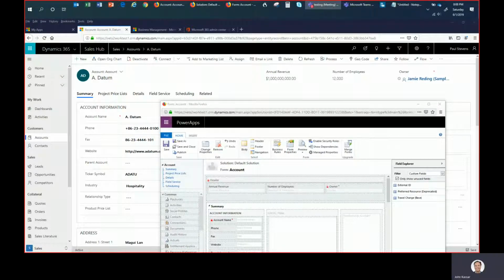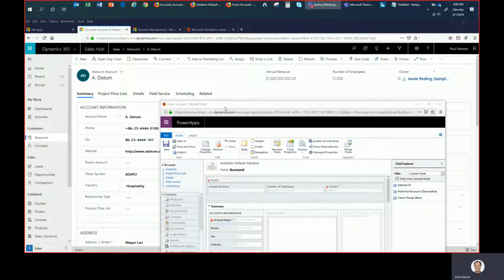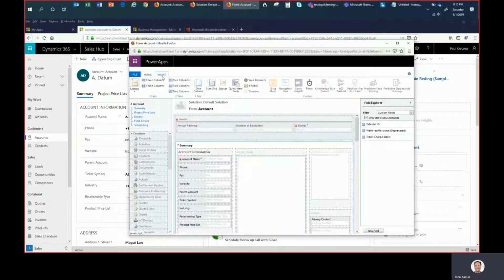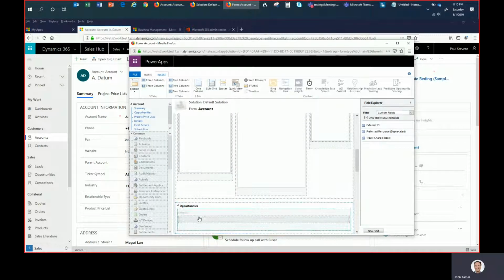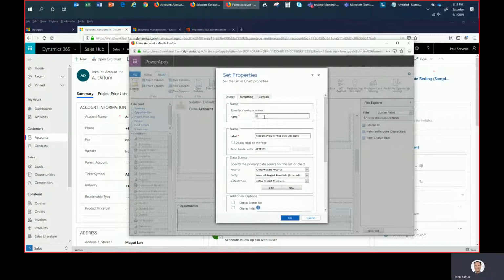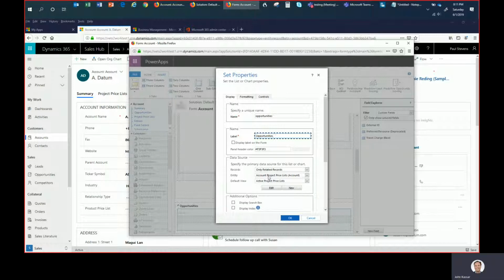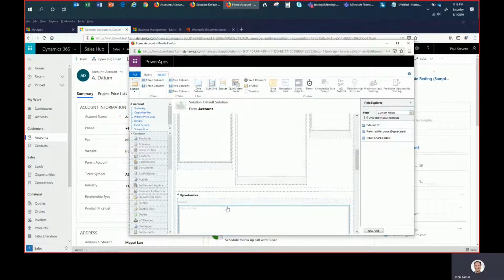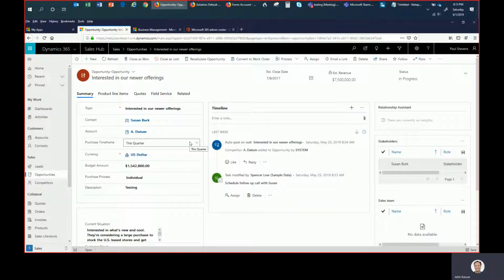Adding a one to many subgrid to an account record